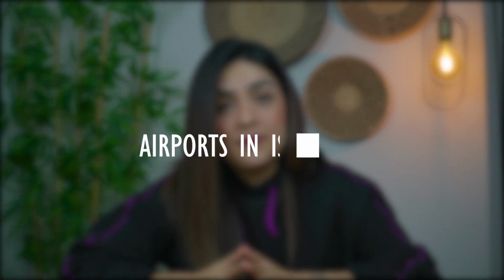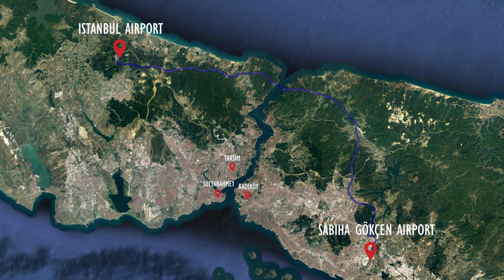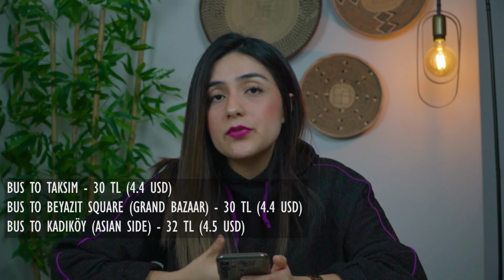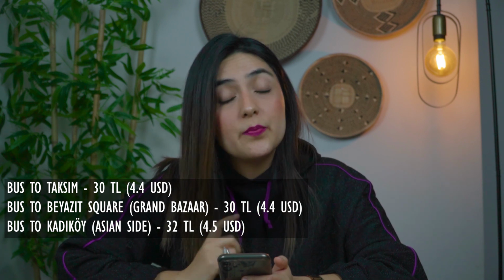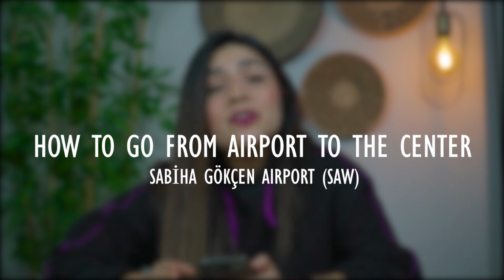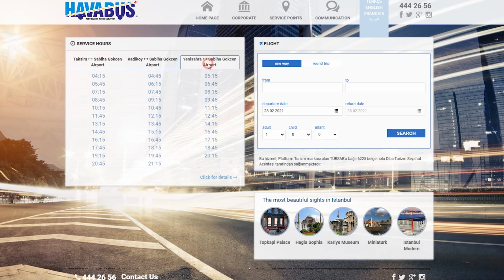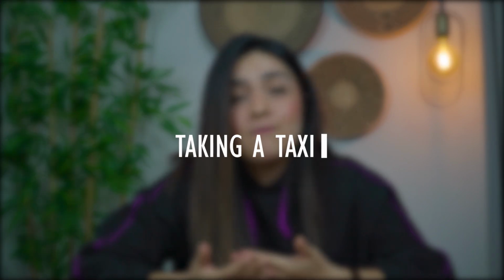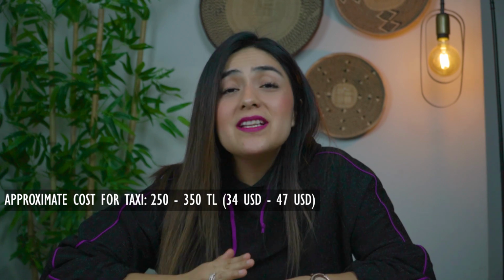5USD Airport-City Center TRANSPORTATION (EASY & CONVENIENT)| FULL UPDATED GUIDE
5USD Airport-City Center TRANSPORTATION (EASY & CONVENIENT)| FULL UPDATED GUIDE

How to go from the Istanbul new airport or to the city center?

This video is your full updated guide of what kind of transport we can use from the Istanbul new Airport (IST) or Sabiha Gökçen airport on the Asian side to the city center such as Taksim or Sultanahmet.

There isn't another affordable public transport such as metro, buses or tram. The only ones are the HAVAIST (the CHEAPEST WAY), HAVABUS, and of course taxis.

We have carefully created many itineraries not just in Istanbul but in many cities around Turkiye, organized useful information for you, including a list with plenty of hotels for all budgets in each city we mention, a list with more than 100 restaurants including one with vegan options, desserts, and much more! All the guides are LIVE, that means that they're updated daily and surely we’ll keep adding more and more! The new changes will automatically sync even after you get it WITHOUT an extra cost!
All you have to do is sign up for free and get the guide or itinerary you're interested in! 🎉

🗺️ Guided tours in Istanbul
Looking for a hassle-free way to book your city tours? Whether you're interested in historical landmarks, cultural experiences, or culinary delights, we've got you covered. Experienced guides will show you the best of what the city has to offer, all while providing a comfortable and enjoyable experience.

🛜 Do you want to have internet wherever you travel, including Turkey? Then take a look at the option of Aíralo's eSim cards! They are a great choice for those who will be traveling through different countries or regions and don't want to waste time finding local companies in the countries they visit. You buy your eSim online, and as soon as your flight lands at your new destination, you can have internet!